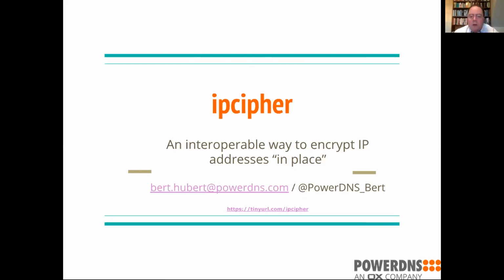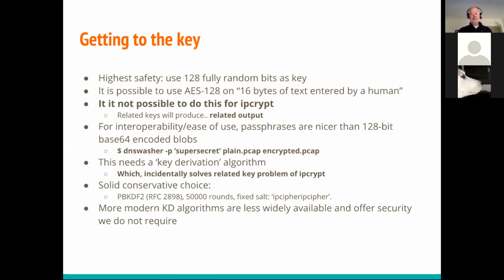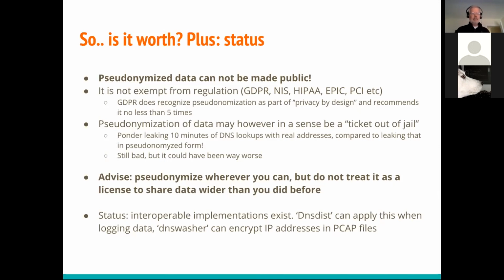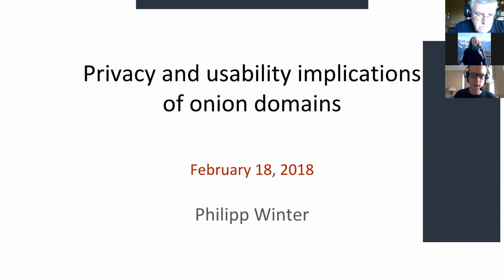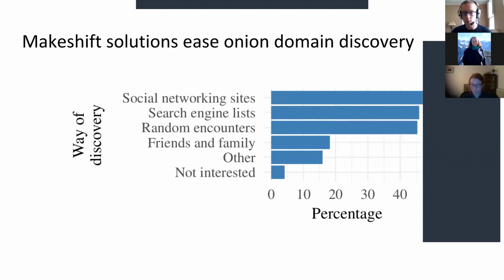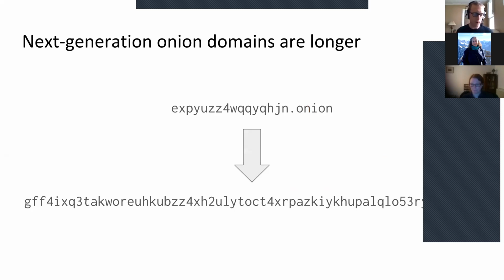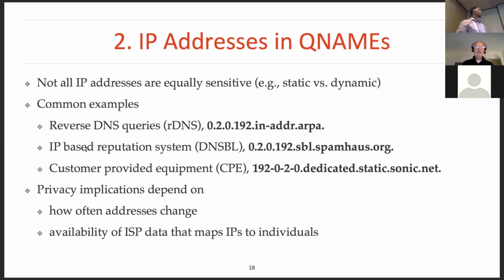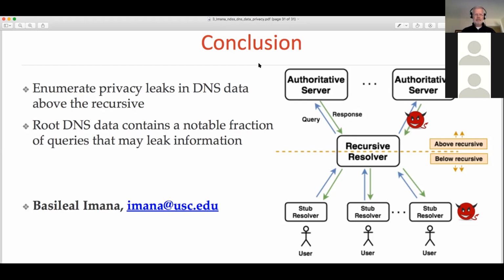DNS Privacy Workshop 2018 Session 1: Traceability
DNS Privacy Workshop 2018 Session1: Traceability
- (Presentation) ipcipher: Encrypting IP Addresses
- (Presentation) Privacy and usability of onion domains
- (Presentation) Enumerating Privacy Leaks in DNS Data Collected above the Recursive